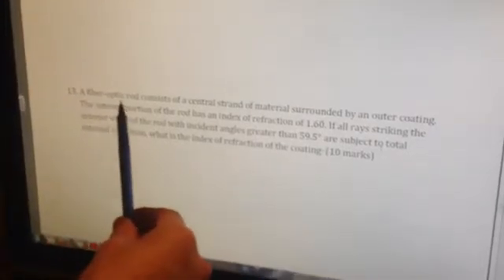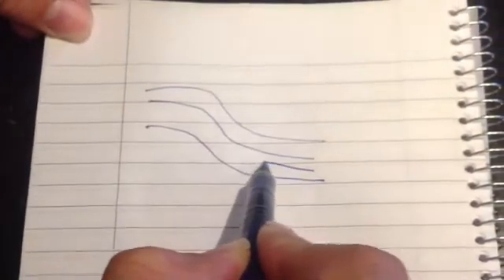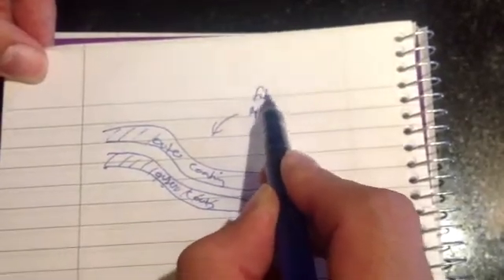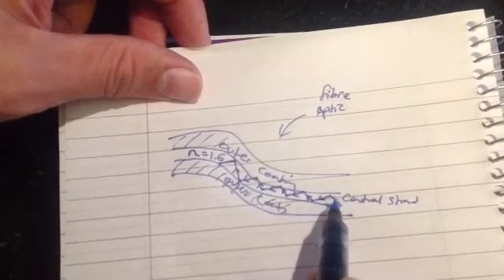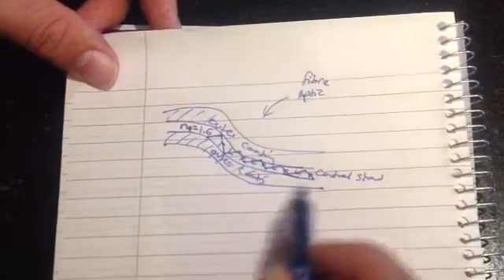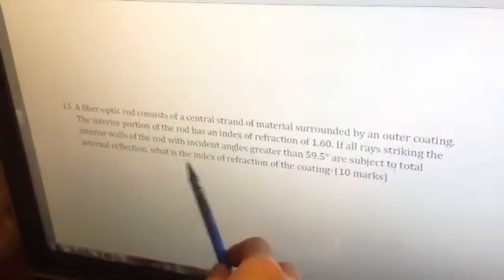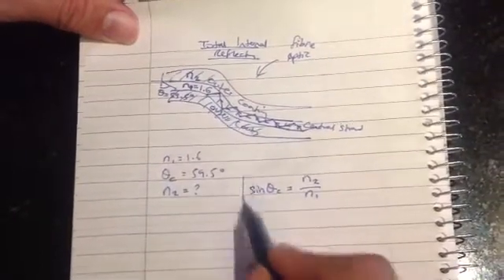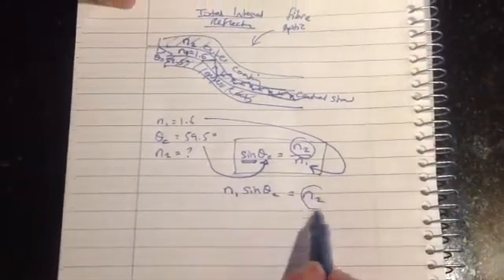Total internal reflection (fibre optic)